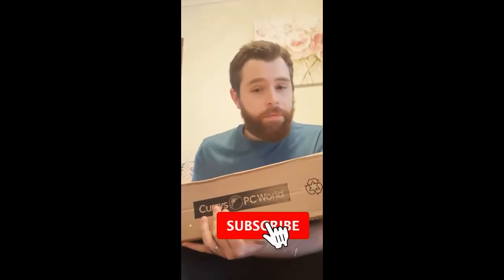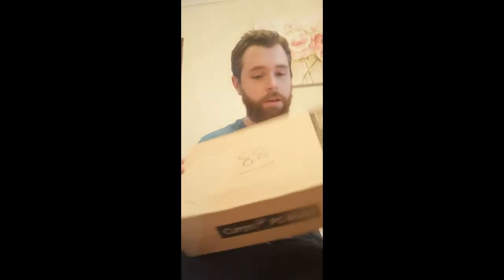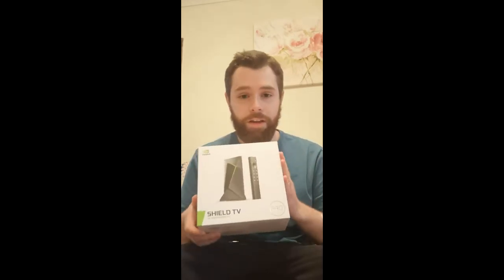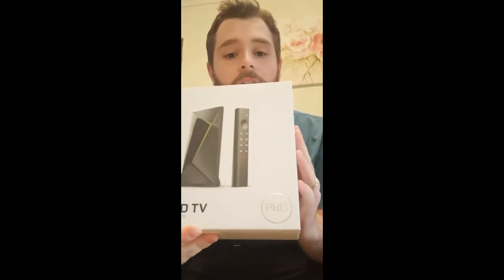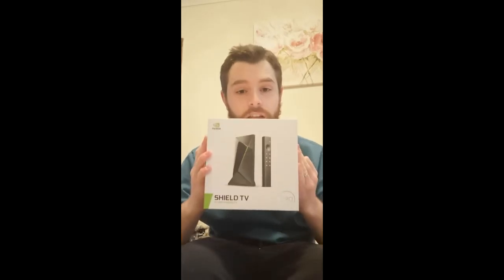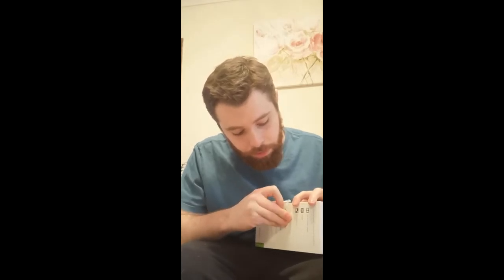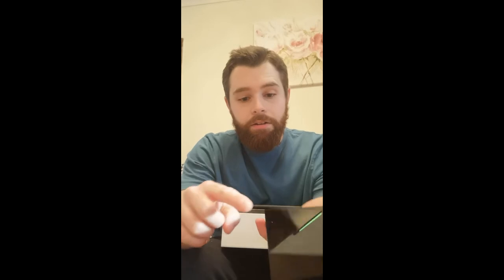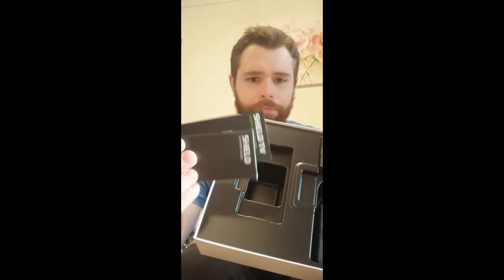Nvidia Shield TV Pro (2019 Model) | Unboxing | BG4G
Thom has been kindly gifted by his wife an Nvidia Shield TV Pro, which enables him to stream games that are available on GeForce Now!

In this video Thom unboxes his new gift and a review of both GeForce Now & Nvidia Shield shall be coming very soon on out website, so look out for that.